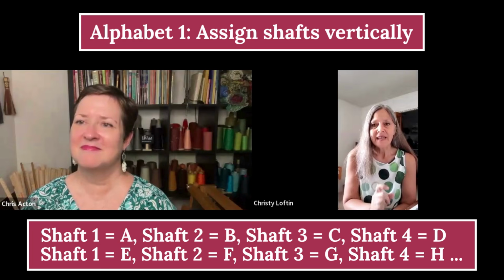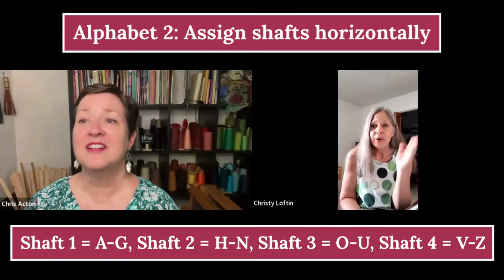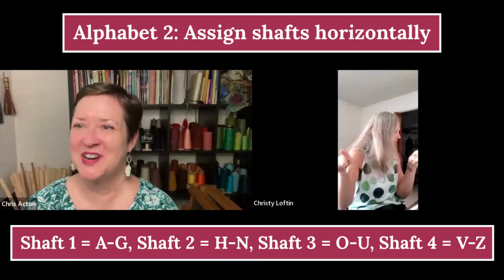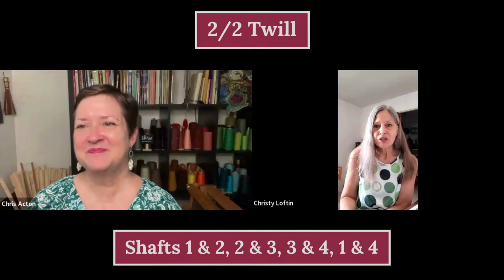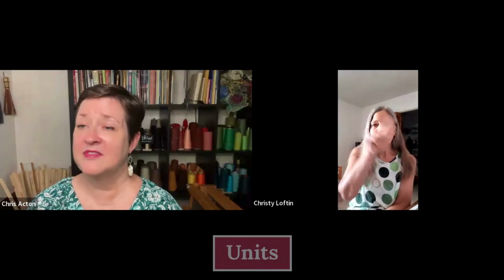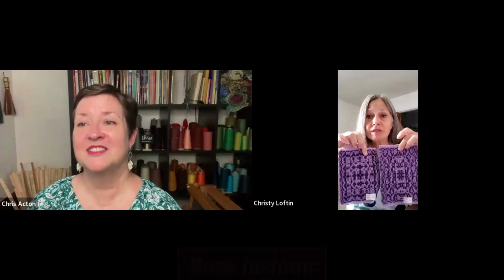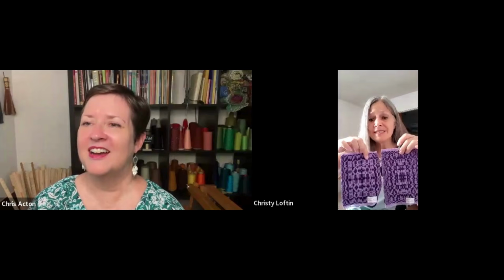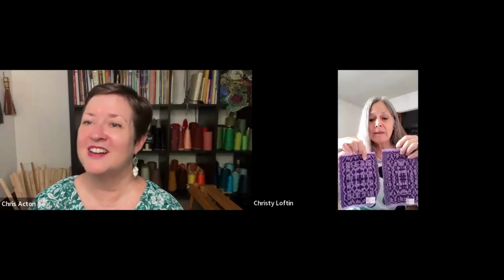Name Drafting with Christy Loftin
Weaving is magical because it offers us so many ways to be creative: the yarns we choose, the patterns we select, the colors we combine. And then there's name drafting. This time-honored technique allows you to create unique patterns based on names, phrases and even dates. It's the perfect way to add a very personal touch to your project. And because I'm also new to name drafting, I invited my dear friend Christy Loftin to join this week's episode of "A Handwoven Experience" and give us an overview. Christy is a fabulous weaver who often incorporates name drafted patterns into her work. As a bonus, she created a very special name draft pattern just for us! to request your FREE copy today. Happy weaving!

Want to learn more about Christy and shop her extensive collection of products?

Christy Loftin is also a member of our Online Weavers' Guild and gave a more extensive presentation on name drafting during our June meeting. Want to check it out? Simply join the Guild today and you'll have access to the recording, plus you'll be part of a community of weavers who love weaving as much as you do. The Acton Creative Online Weaver’s Guild is a place where you can spend time with other weavers, share your weaving stories, trade tips, and learn a few things along the way. We meet once a month over Zoom, host an ongoing members-only chat so that we don’t lose touch in between meetings, take part in quarterly weaving challenges, and more. We’re saving you a seat! for more information & links to join. See you soon!

Want to know when the latest episode of "A Handwoven Experience" comes out? Interested in free weaving tips? Don't want to miss "Live at the Loom"? Sign up for my free Weekly Weaving Newsletter